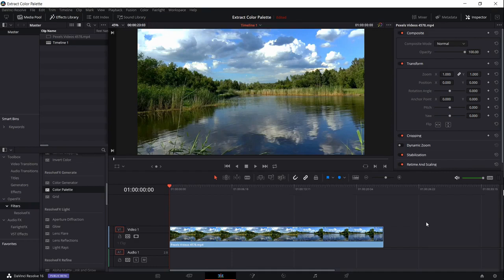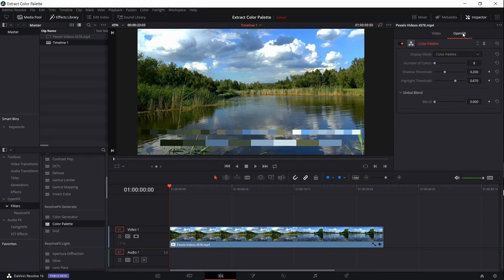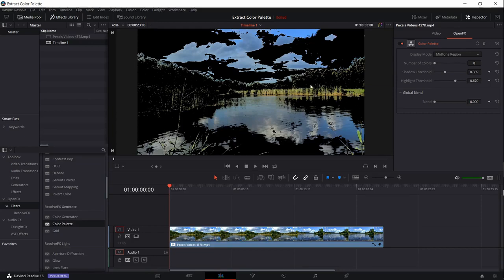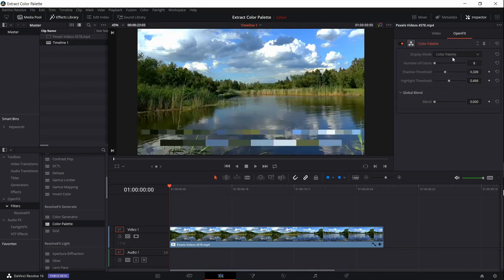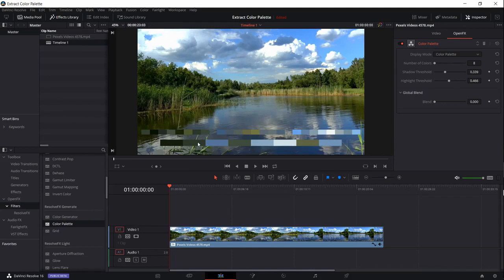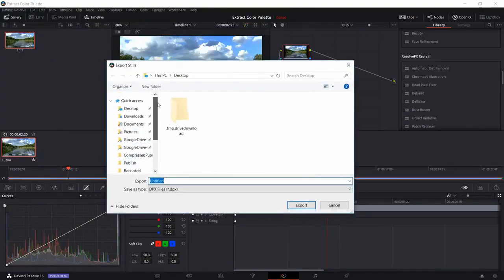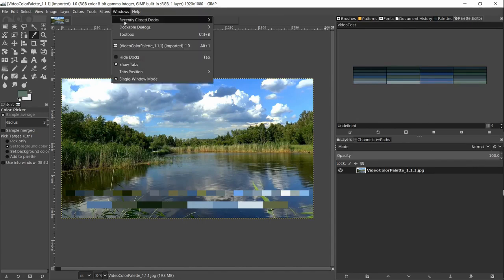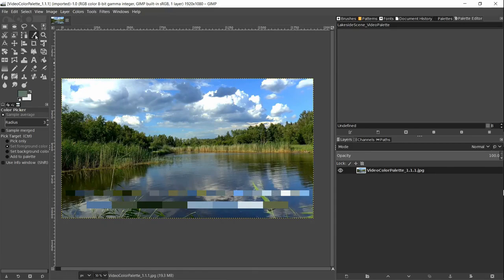322382 26 How to Turn Video Clip into Color Palette with DaVinci Resolve 16 Guide to DaVinci Res